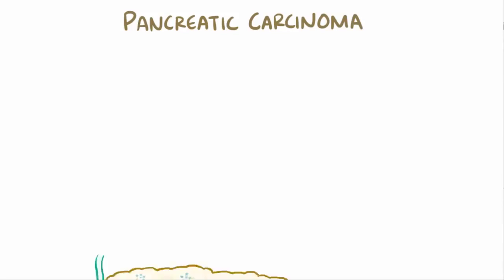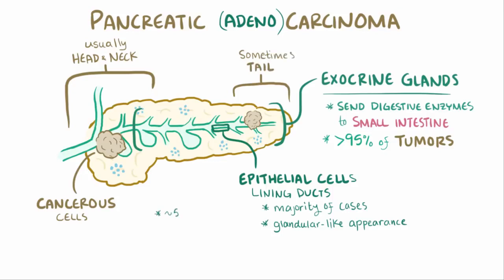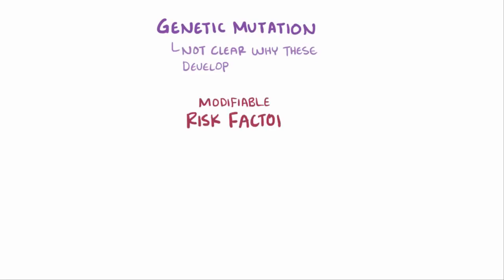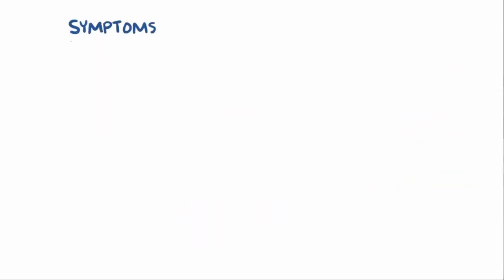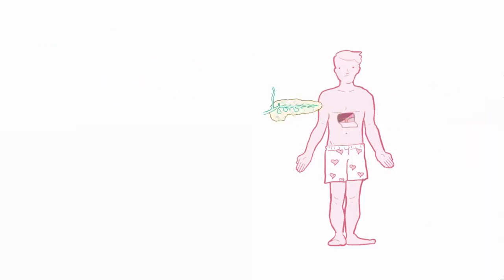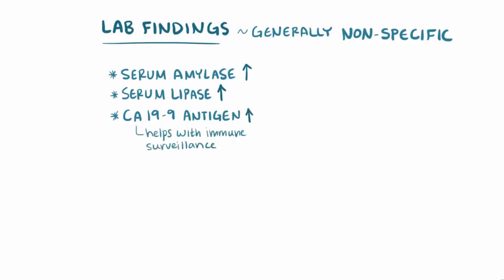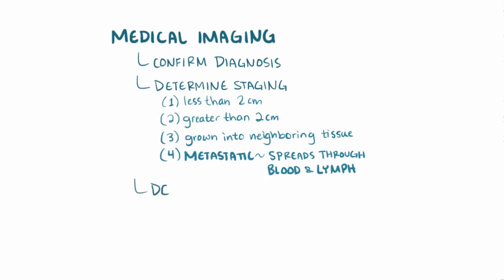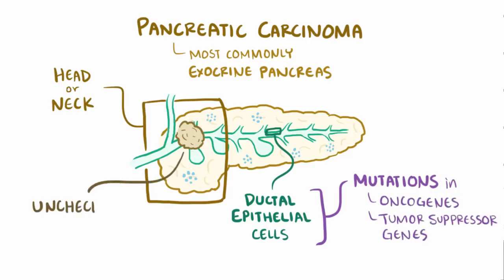Pancreatic Cancer | Osmosis